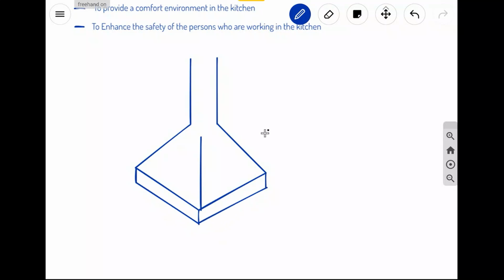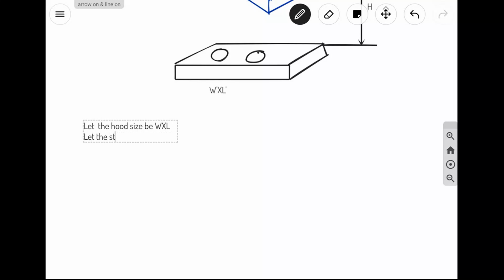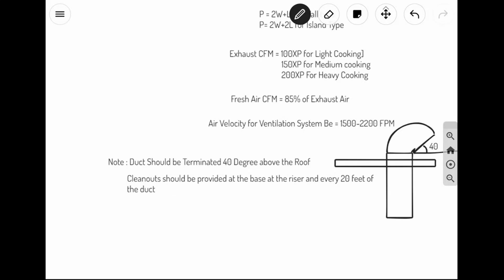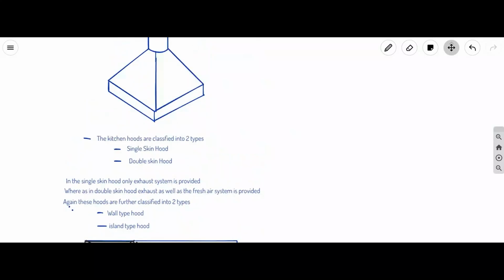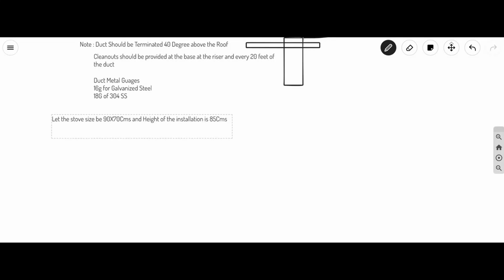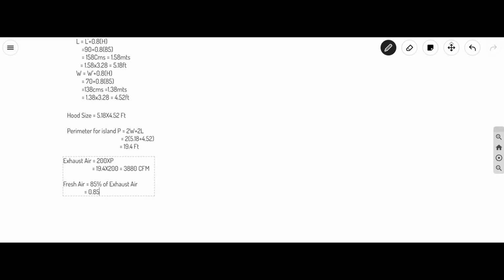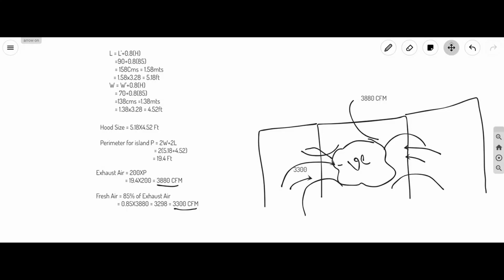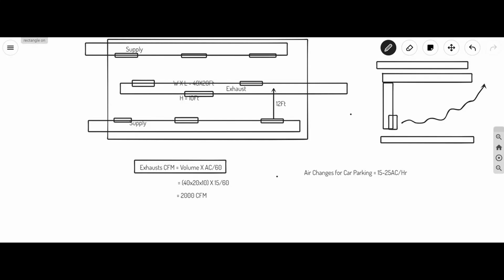D 05 28Dec Static Pressure 4 Project 1